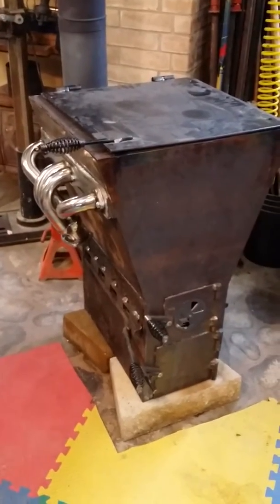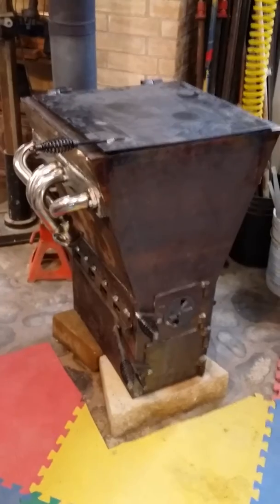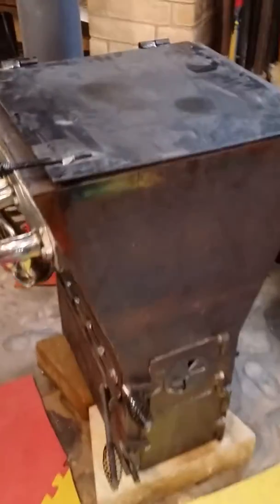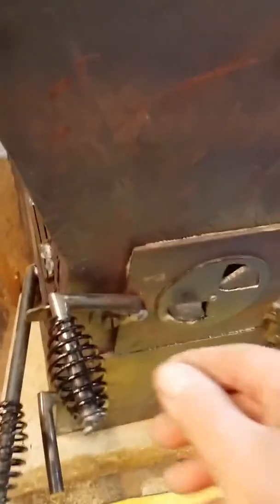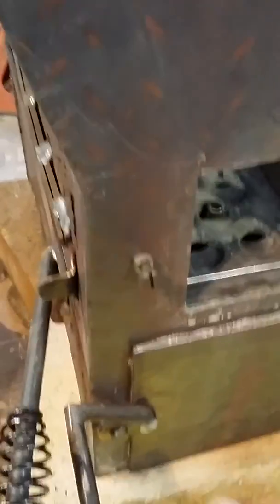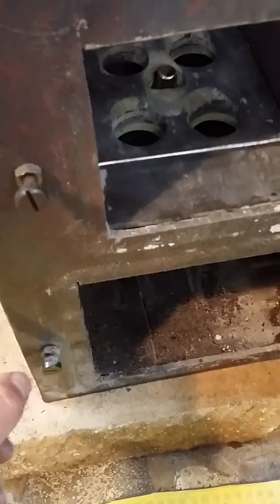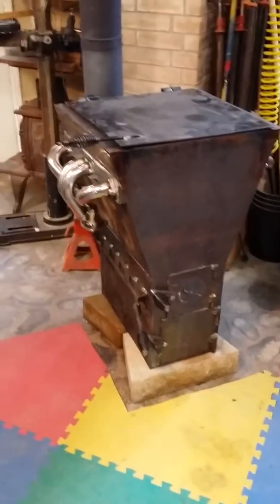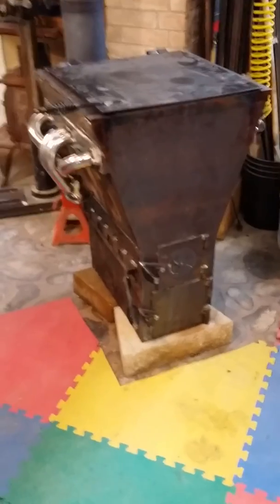Batch Rocket Hopper Stove P4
Shaker grate completed and header intakes installed